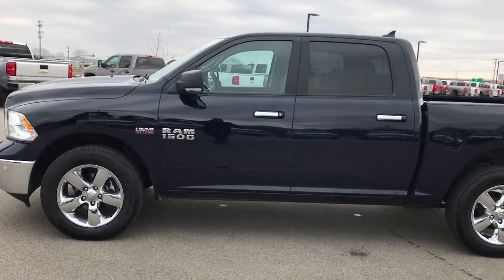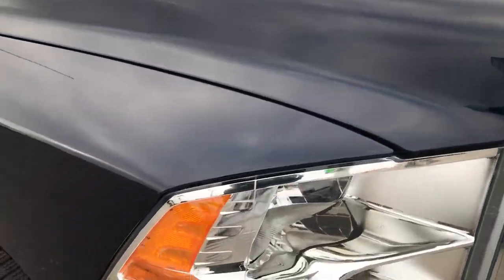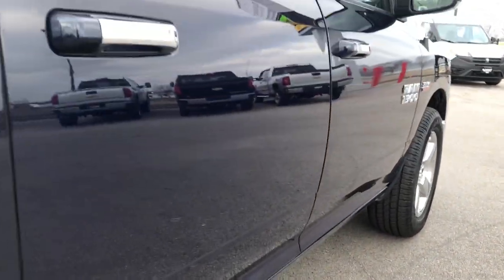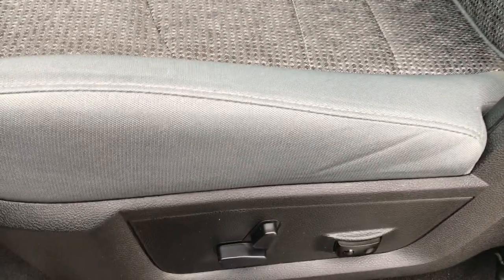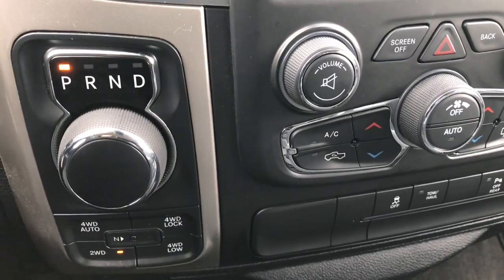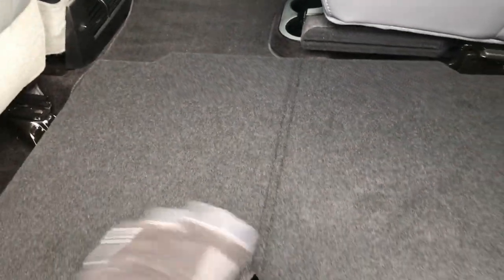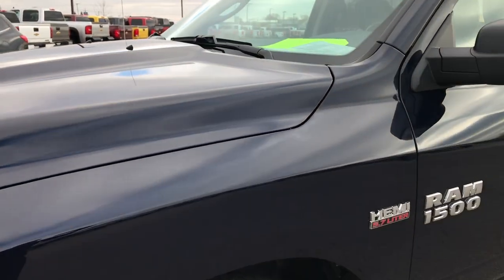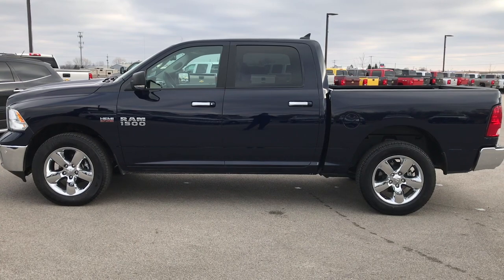2017 USED RAM 1500 CREW BIG HORN TRUE BLUE METALLIC HEMI FOND DU LAC $33,999 SOLD! 7T470A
STOCK: 7T470A
PRICE: $33,999
MILES: 5,061
MAKE: RAM
MODEL: 1500
VIN: 1C6RR7LT8HS835119

1 Owner! Clean Autocheck! 5.7 Liter OHV V8 Hemi with Multiple Dispacement System MDS Engine, 395 Horsepower, Full Four Door Crew Cab, Short Box 5 Foot 7 Inch 5' 7" Shortbox, Big Horn Package, 8 Speed Automatic Transmission, 4x4 Push Button Four Wheel Drive 4WD, Reverse Backup Camera Rearview Camera, Dual Rear Exhaust, Power Driver's Seat, Non Smoker, Gray Cloth Seats, 40/20/40 Split Front Bench Seating with Center Seat Hidden Storage Compartment, Full Towing Package with Receiver Trailer Hitch, Wiring and Transmission Cooler Tow Package, Heated Power Fold-in Power Mirrors with Built-in Directional Signals, Electronic Stability Control Traction Control ESC, 3.21 Gears, Goodyear Wrangler SR-A P275/60 R20 Tires, 20 Inch Rims Premium Wheels, Factory Alloy Premium Rims with Chrome Covers, Four Wheel Disc Brakes, Fog Lights, LED Bed Lighting, Sonar with Front and Rear Bumper Sensors, Locking Tailgate, Chrome Tipped Exhaust, Chrome Trimmed Grill, AM / FM Radio Tuner, Sirius/XM Satellite Radio Capabilities Sirius / XM, Uconnect 8.4A System 8.4 Inch Touchscreen with AM/FM/BT/Access, 7-Inch Multi-View Display, 911 Assist System, U Connect Hands Free Bluetooth Hands-Free Phone System Blue Tooth, Auxiliary MP3 Jack Portable Audio Connection, USB Jack Portable Audio Connection, Keyless Entry with Factory Remote Start, Power Sliding Rear Window, Adjustable Height Seatbelts, Driver and Passenger Front Air Bags, L.A.T.C.H. Child Safety System, Side Curtain Air Bags SRS Safety Restraint System, Multi-Function Steering Wheel Controls, Homelink System with Three Programmable Buttons for Garage Doors, Lighting Systems & Security Systems, Compass, Outside Temperature Display and Mileage Display, Dual Multi-Zone Climate Control , Factory Floormats, Loadfloor Boot Tray, Storage Compartment Under Rear Seats, Air Conditioning AC, Cruise Control, Power Locks, Power Windows, Tilt Steering Wheel, Automatic Headlights Autolamp, 115V / 150W Auxiliary Power Outlet, 3 Year / 36,000 Mile Remaining Factory Bumper to Bumper Warranty, Whichever comes first, 5 Year / 60,000 Mile Remaining Powertrain Factory Warranty, Whichever comes first, True Blue Pearlcoat, One Owner! Clean autocheck! Very very clean inside and out! This is one of the sharpest 2017 Dodge Ram 1500 crewcab shortbox 1/2 ton trucks on our lot! Make your move before this super clean 4wd is gone!

STOCK: 7T470A
PRICE: $33,999
MILES: 5,061
MAKE: RAM
MODEL: 1500
VIN: 1C6RR7LT8HS835119